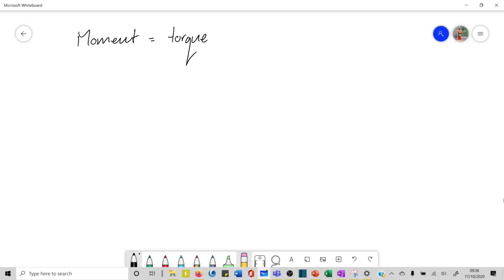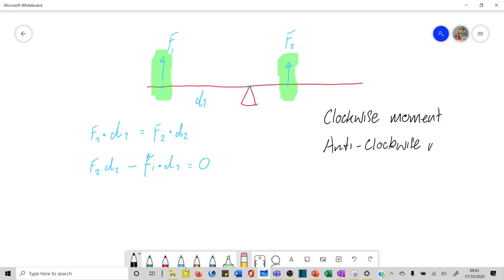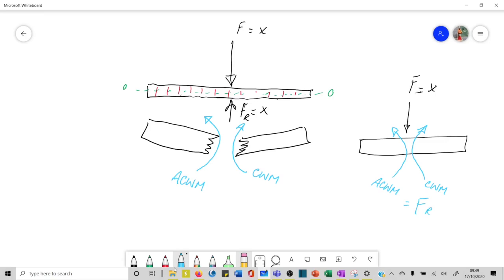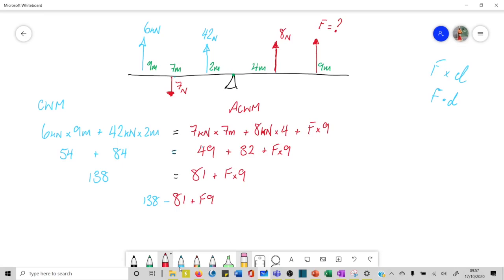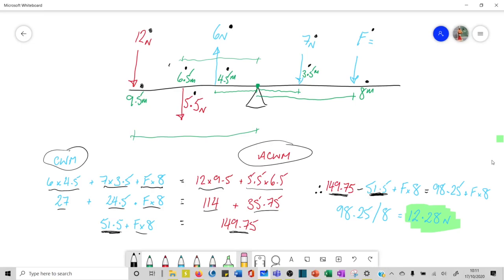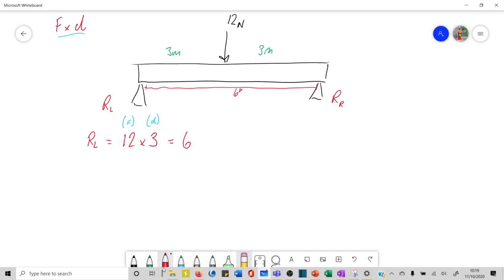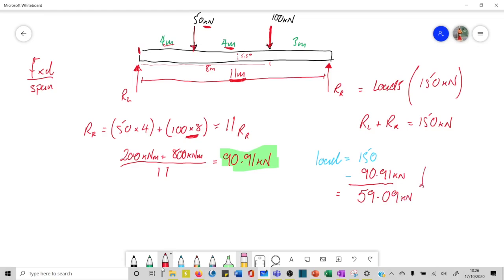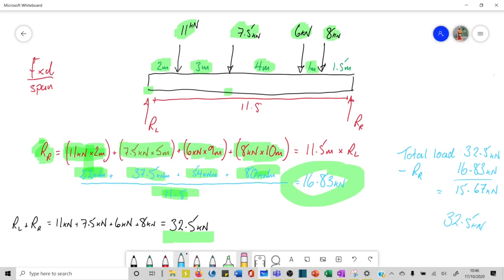Unit 1 Basic Forces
For the students of Solihull College & University studying the RQF level 3 construction and built environment course. This session covers the basic factors of forces acting upon a beam. In particular clockwise and anti-clockwise moment. Reactions and loads on simply supported beams.